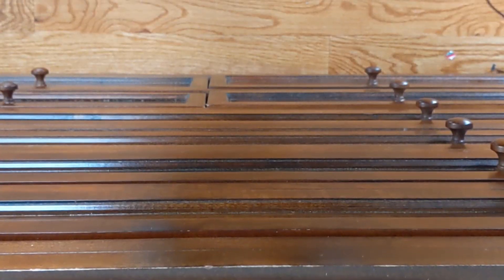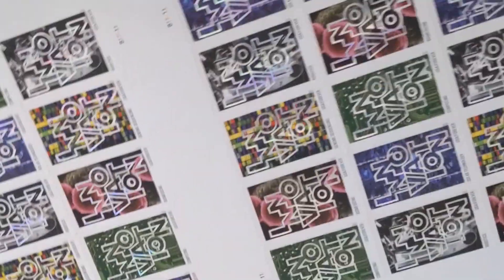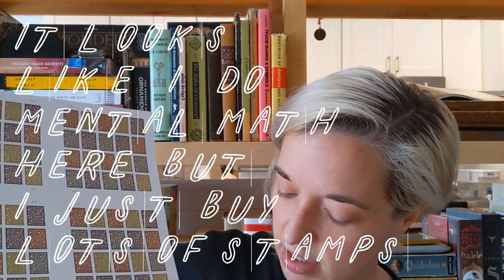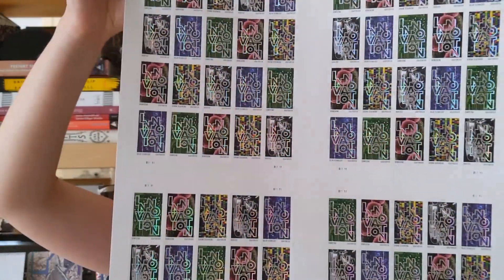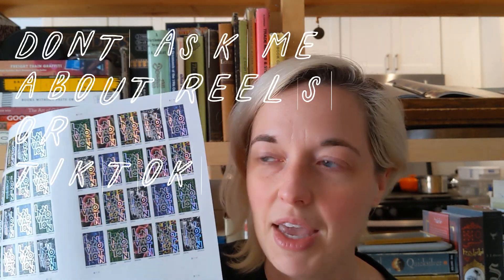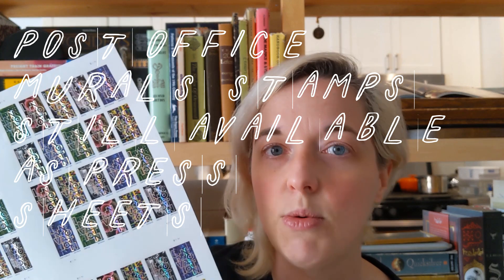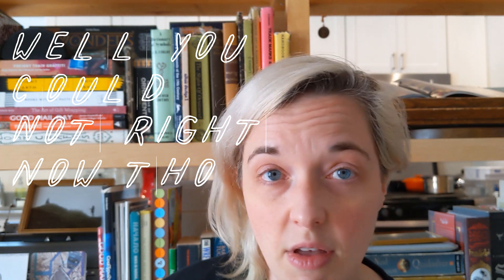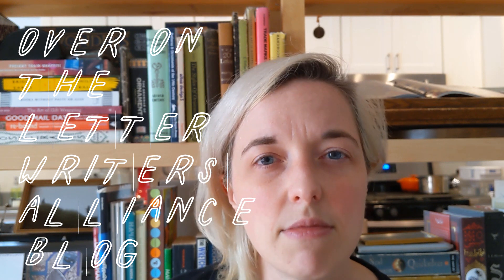What's a Press Sheet & Why You Want Them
There's a hidden gem on the U.S.P.S. stamp store and you can only find it in the "Collector's Zone." It's called a "press sheet." Watch and learn, my mailing padawans. Learn the secrets of the "Collector's Zone."